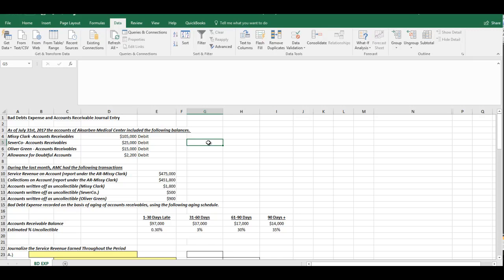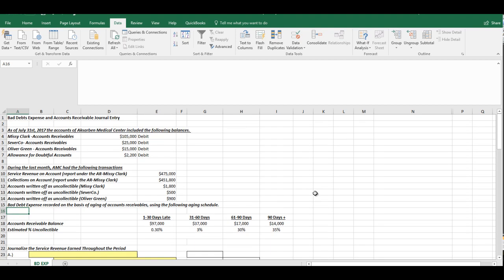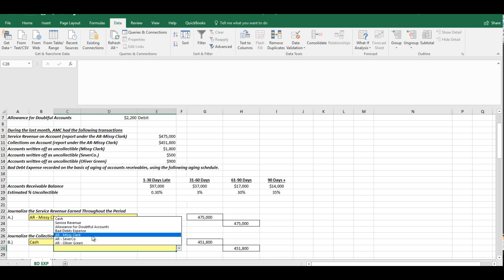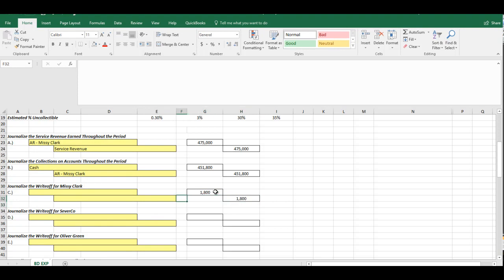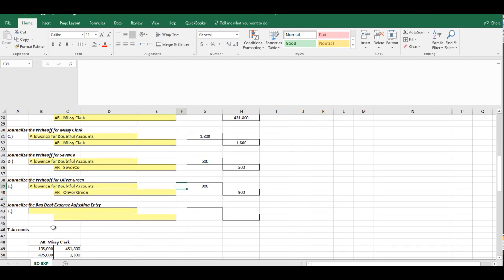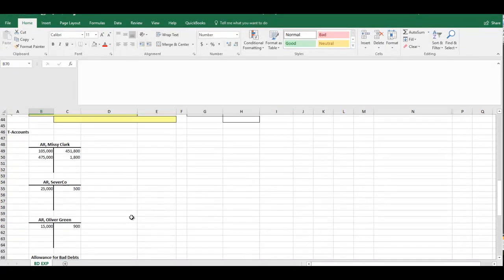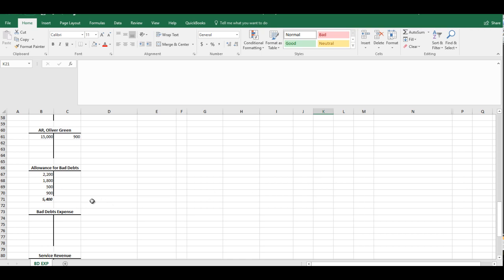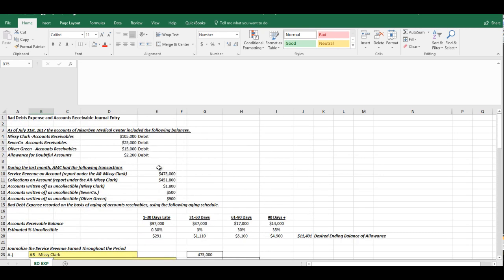Accounting - Practice Exercise for Bad Debts and Accounts Receivable - Severson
This video is a walk through of a solution for a bad debt/accounts receivable exercise in Excel. This shows how to create journal entries and calculate bad debt expense and the allowance for doubtful accounts. This covers the direct write off method, as well as the various allowance methods, including the aging of accounts receivables.